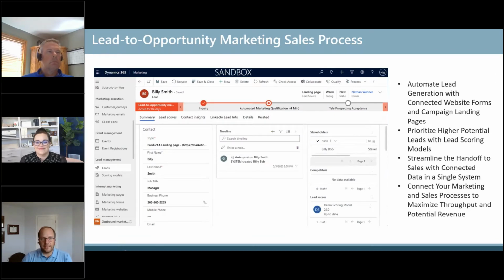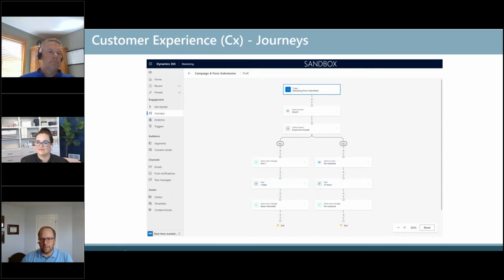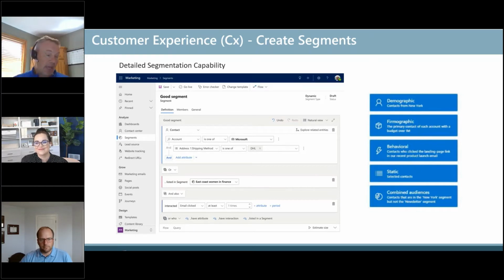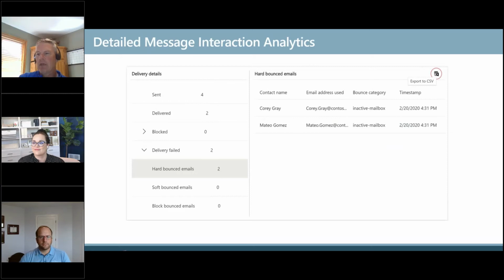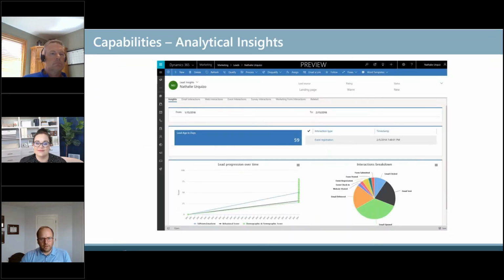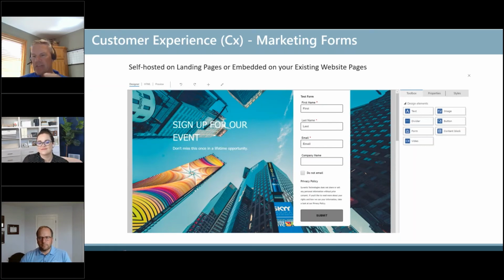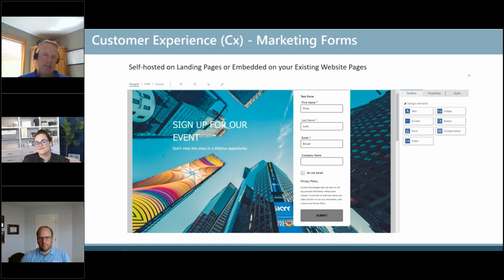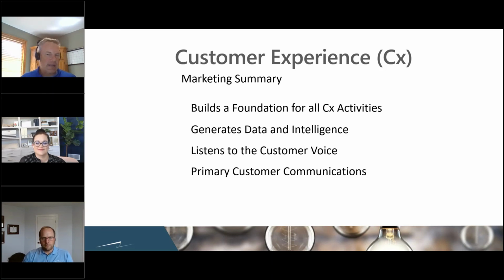How Can Your Marketing Efforts Enhance Your Customer Experience? - D365 Marketing Capabilities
Take a look at how Microsoft Dynamics 365 Marketing enhances your customer experience through system capabilities.

Timestamps:
0:00 - Intro
0:36 - Lead-to-opportunity marketing sales process
2:08 - Customer journeys
4:37 - Create segments
6:21 - Build marketing content
7:33 - Email metrics
8:32 - Lead scoring
10:31 - Analytical insights
11:40 - Sales and marketing interaction timeline
12:55 - Marketing forms
15:53 - Real-time analytics with Power BI
17:04 - Summary